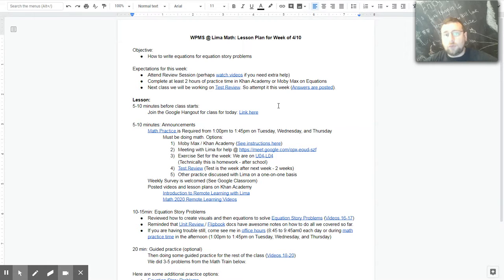WPMS 2020 Remote Learning - 7th Math @ Lima: Lesson Plan for Week of 4/10/2020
Mr. Lima discusses remote learning plans for his math students for the week of 4/10/2020